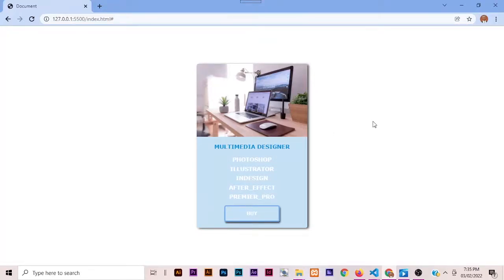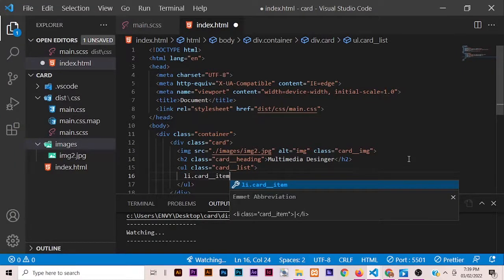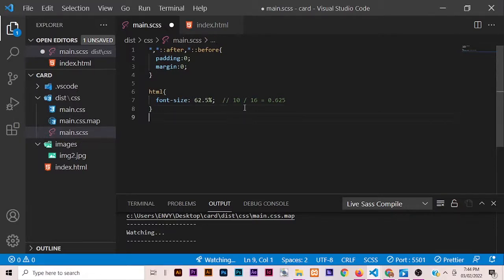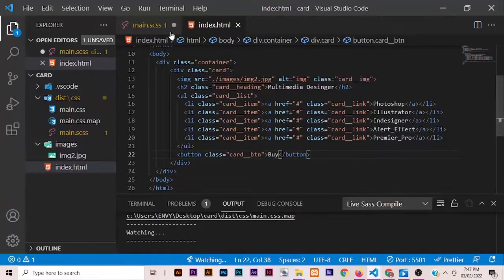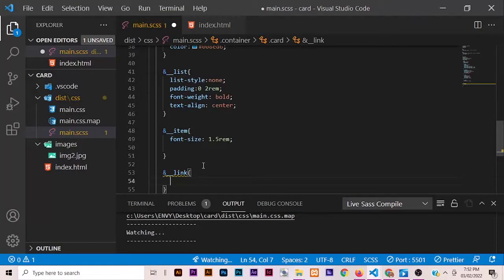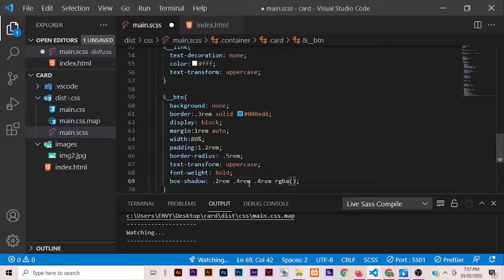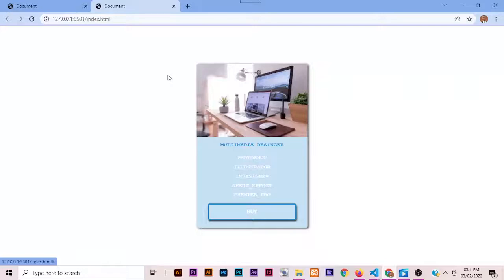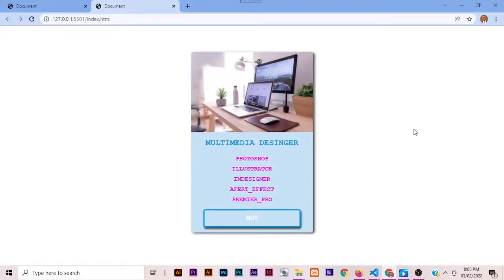Learn Advance Beautiful CSS Card from Scratch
In Couse you are going to learn how to design beautiful CSS card that you can apply in your website.